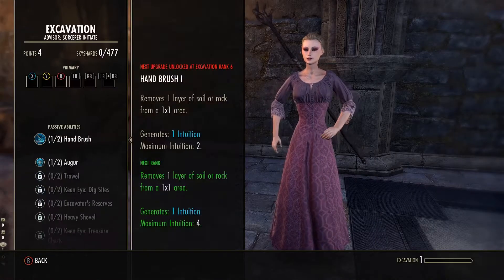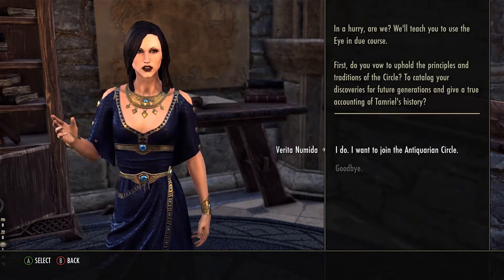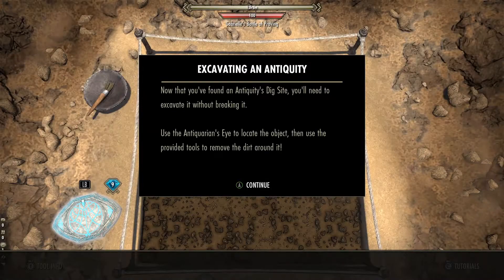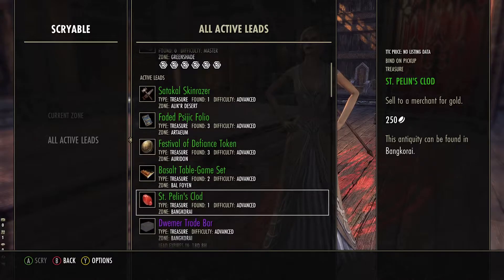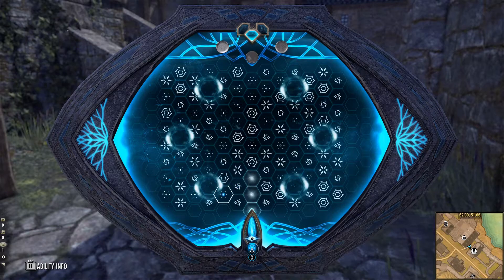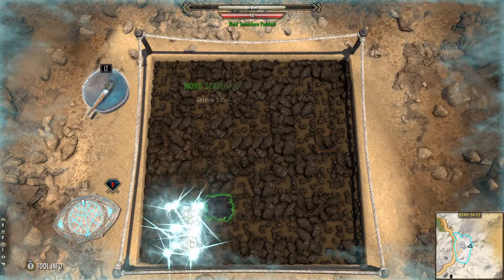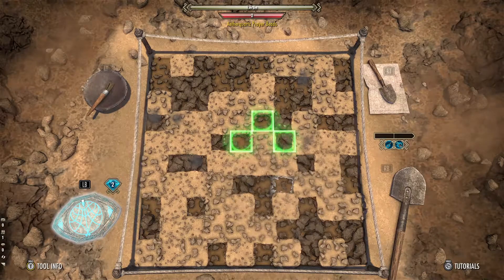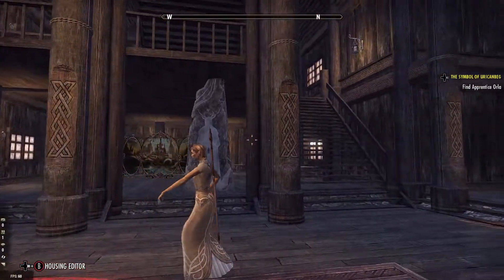ESO - How To Get Started with Antiquities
Elder Scrolls Online comes with many fun features. One of my favourite ones is the Antiquity system, which was introduced with the Greymoor Chapter in 2020. In this video, I wanted to shed more light to how the treasure hunt works.

Using the Antiquity system does require you to purchase the Greymoor DLC.